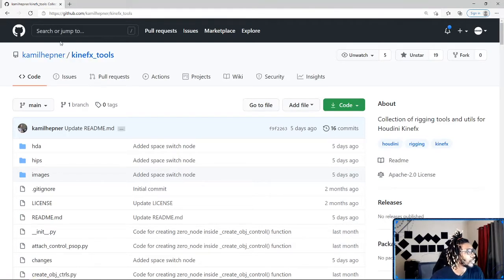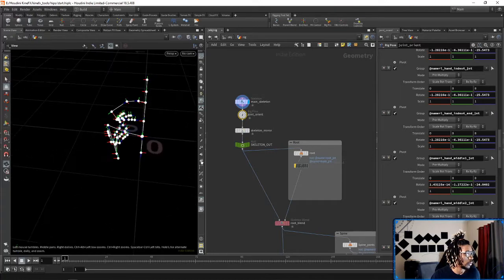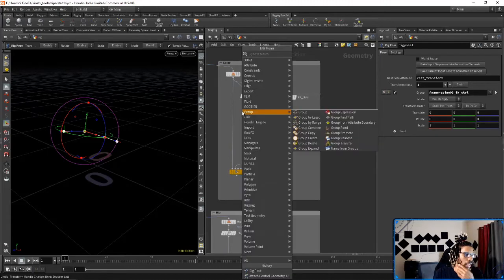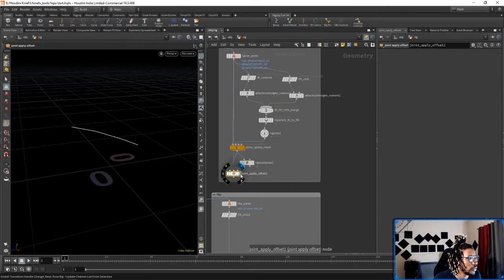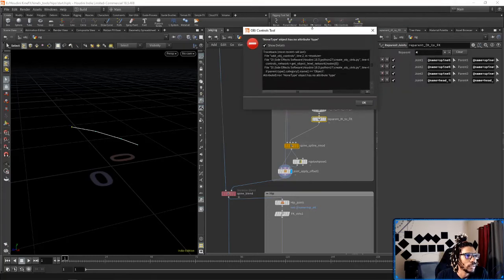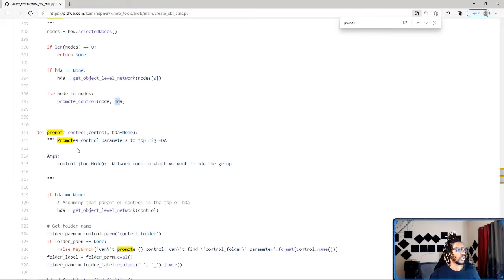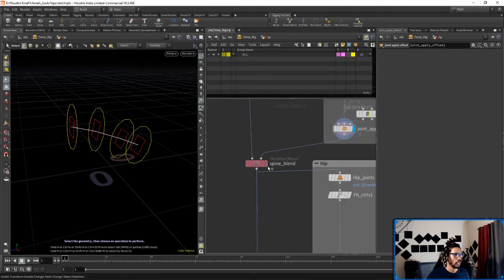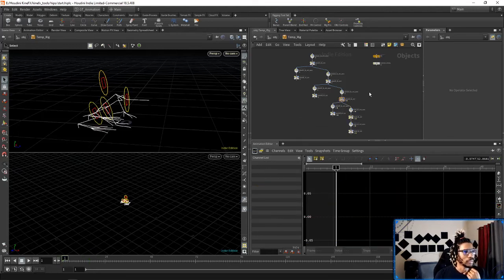Creating Custom Object Level Controls for Your KineFX Rig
Whats good Dev Gods!

Heres a walk through/overview of how to install and use the kinefx toolset created by @KamilHepner

Here is the link to his youtube channel!

Here is the link to the repository on GitHub